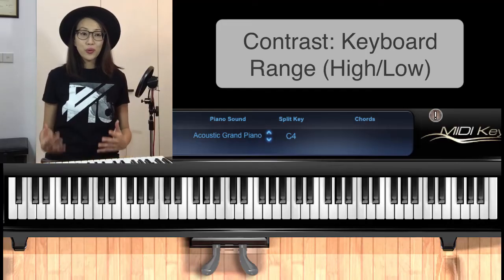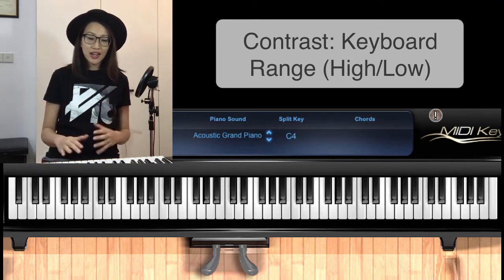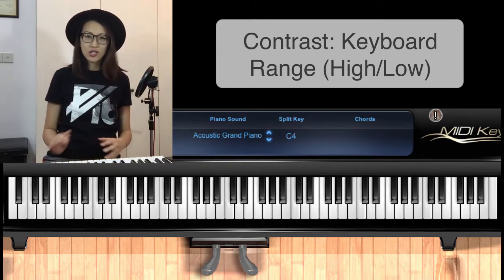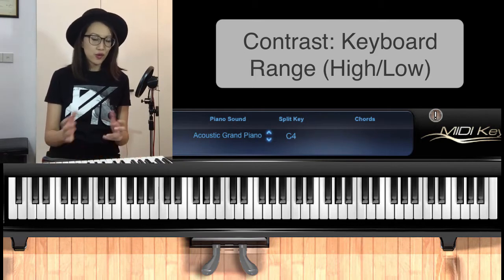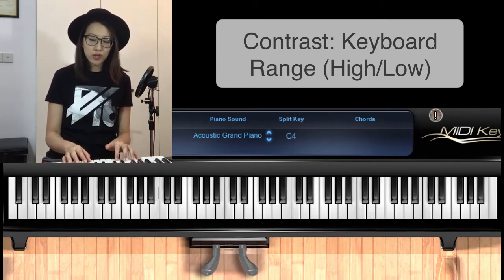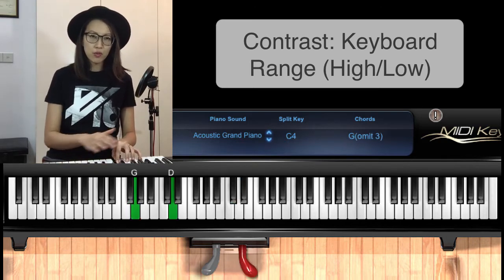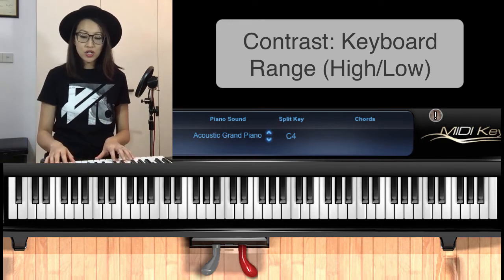HOW TO CONTRAST KEYBOARD RANGE IN WORSHIP KEYS / CONTRAST COURSE 3 of 7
Get your FREE CONTRAST CHEAT SHEET and ALL 7 VIDEOS of the Complete CONTRAST COURSE here!

Try The Inspired Keys Academy TODAY for $1!

Most people want to try before they buy. I get it!

I now offer a limited-time 14-day trial for just $1 so you can take the Inspired Keys Academy Membership for a spin!

You get:

Unlimited access to every course video.
Unlimited access to members-only discussions.
Ask Sandra anything you want about worship keys.

A FULL 14-day Inspired Keys Academy Trial Membership for just $1

4 Quarters...
100 Pennies...

Imagine playing worship keys with skill, authority, and anointing! All because you invested a dollar and took action!
This could be the best dollar you've ever spent!

No risk - Cancel anytime!

I can't wait to help you take your worship keys playing to the next level!

LEARN WORSHIP KEYS TECHNIQUES so you can serve the Lord SKILFULLY - a step-by-step process to help you MASTER worship keys skills, APPLY them when you serve, and GAIN CONFIDENCE as a Spiritual Musician:

31 DAYS TO BETTER WORSHIP KEYBOARD PLAYING E-BOOK
Play better worship keyboard in 31 days the step-by-step, systematic way:

3 QUICK TIPS ON WORSHIP KEYBOARD